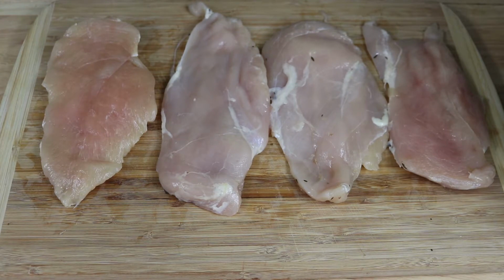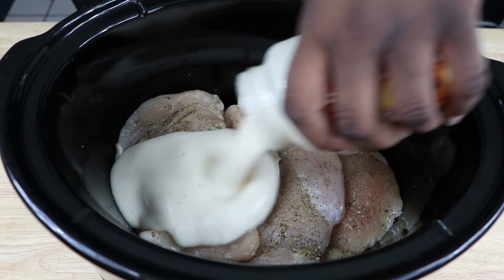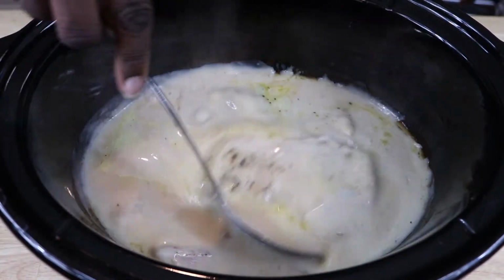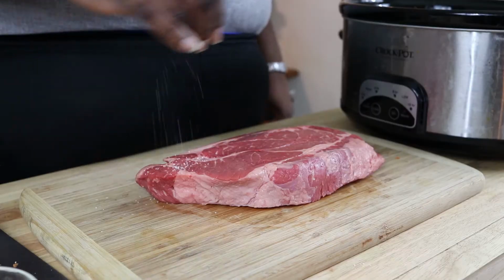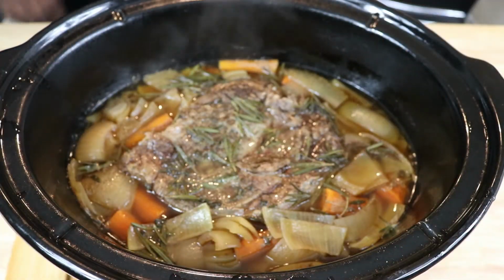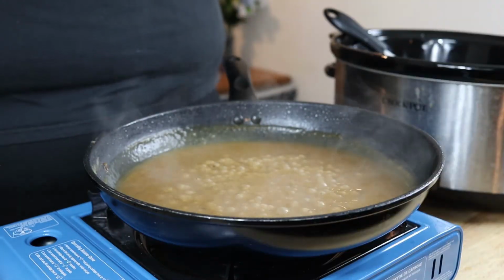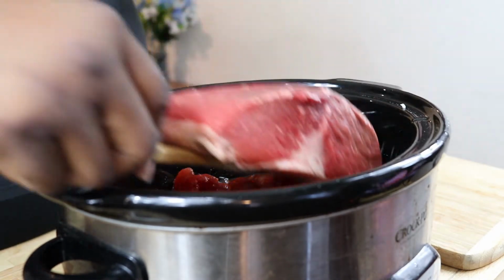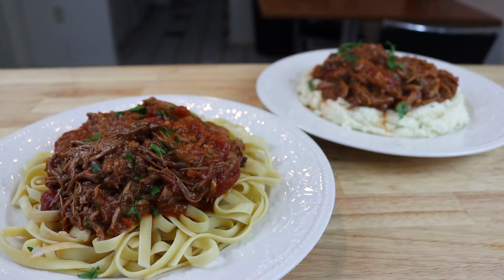Be Mom's Chef for Mother's Day. 3 Slow Cooker Recipes || Mama Reubo's Kitchen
Being a mom is hard work; they do so much for us, like take on new trades, like nurse and doctor, maid, chef, chauffeur, teacher and much more. So do your mom a solid this Mother’s Day and take over cooking duty for her. If you have a slow cooker it’ll be WAY easier than you thought. I’ve got you covered with 3 slow cooker recipes sure to make your mom love you all the more. HAPPY MOTHER’S DAY!! ^_^
So come in, have a seat and let’s make some deliciousness.
Welcome to Mama Reubo’s Kitchen

Awesome Music:
“Mom’s House” by Max McFerren
“Arc of the Sun” by The 126ers